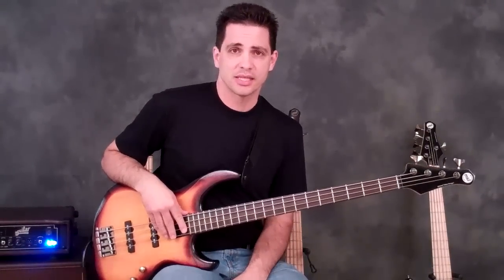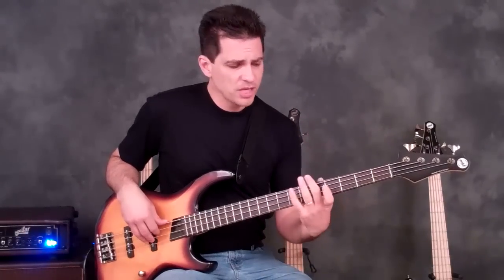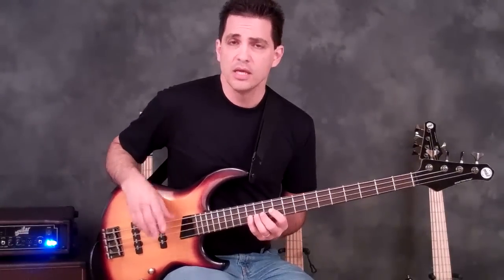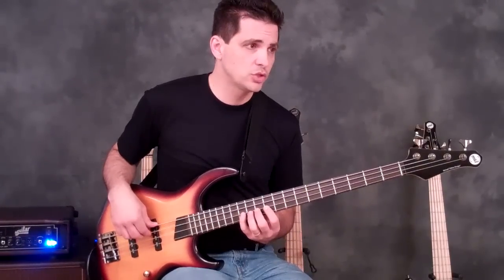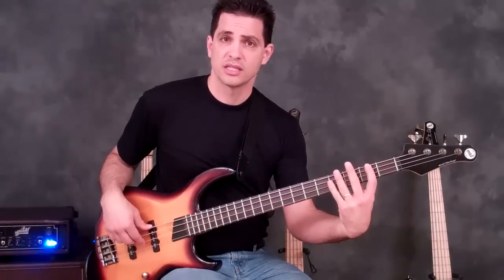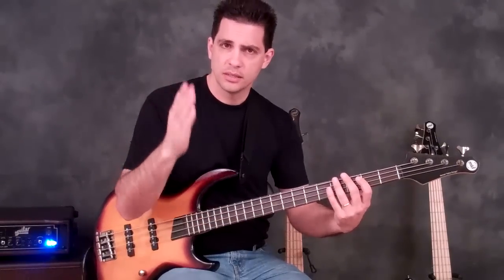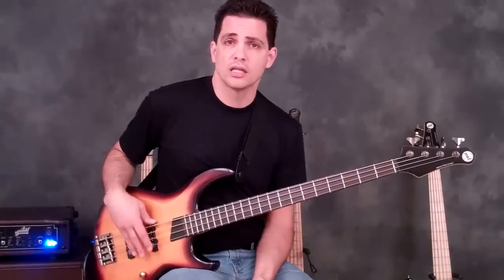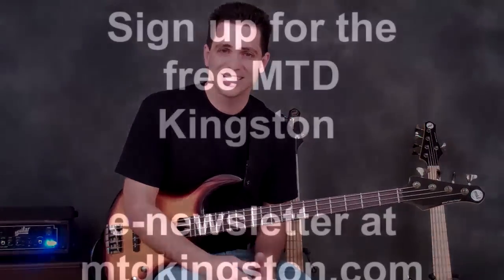2-Minute Bass Lesson: Chop Builder 3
Dale serves up another Chop Builder for you to master. Practice slowly and focus on your tone and mechanics.